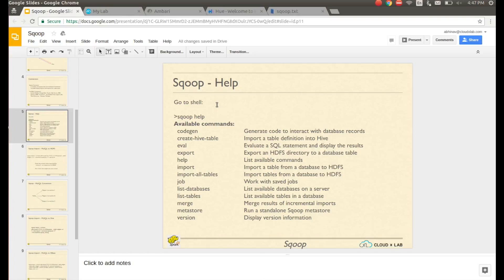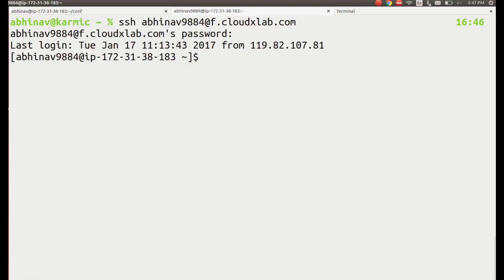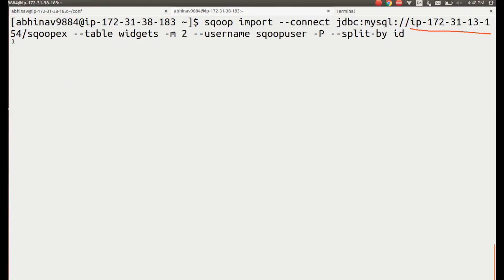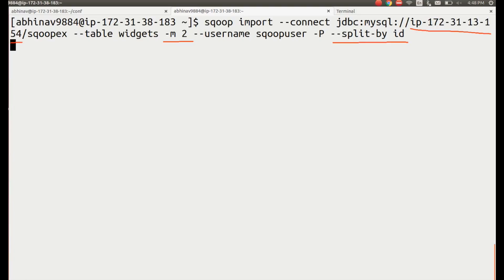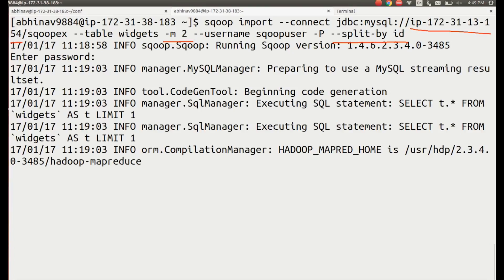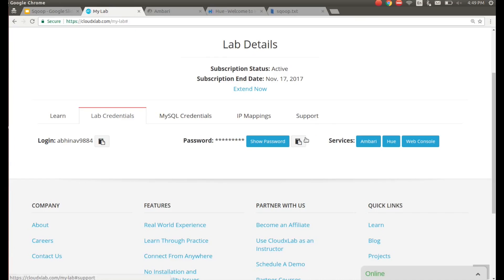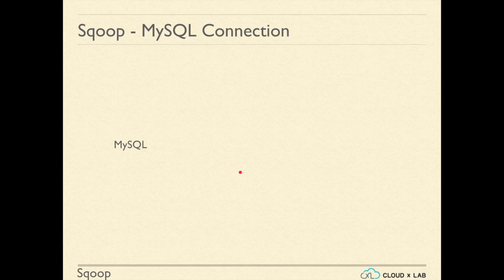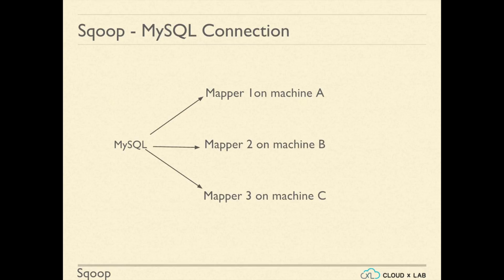11.2. Sqoop | Sqoop Import - MySQL To HDFS